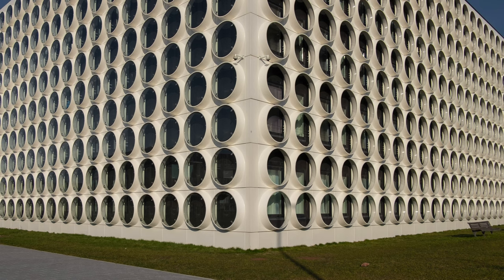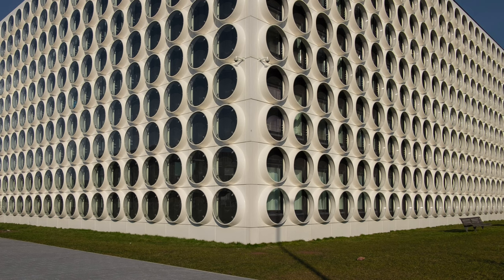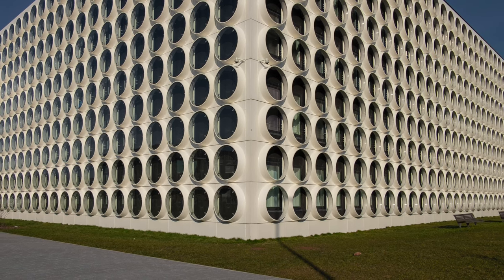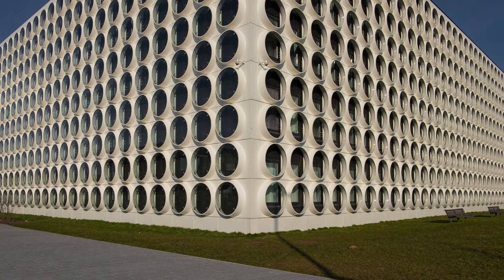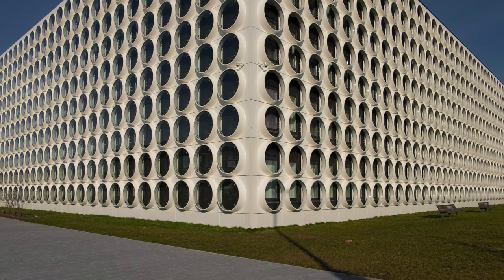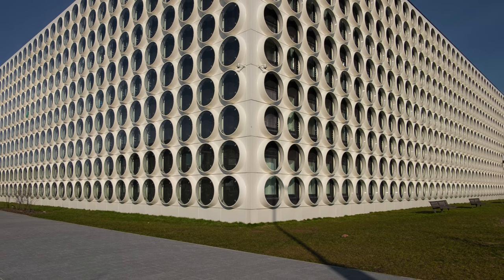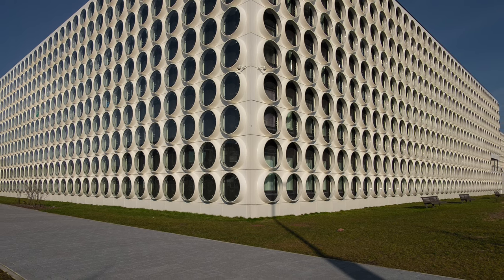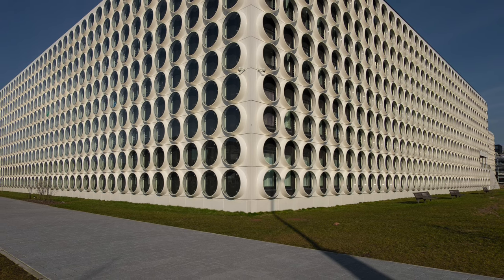Amsterdamica S05E26 – Interesting, For Some Reason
I don’t need to like what I look at, but I do need to think it is worth looking at – even when I’m not quite sure why.